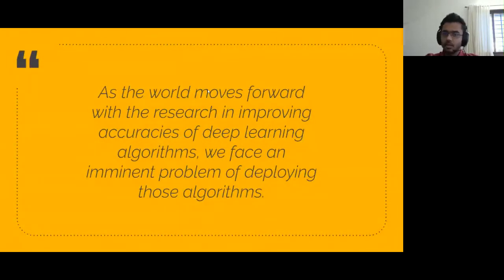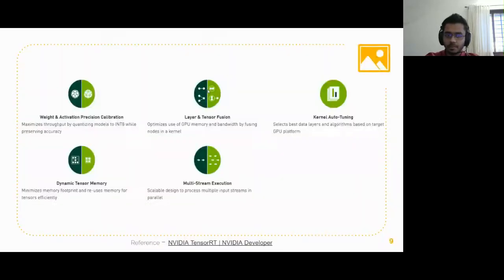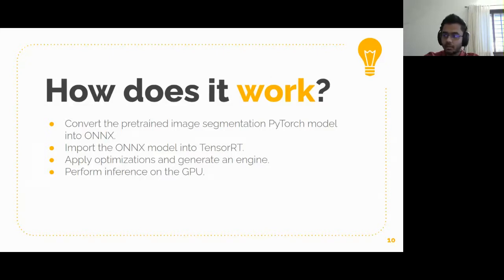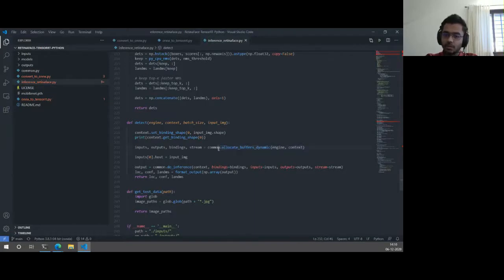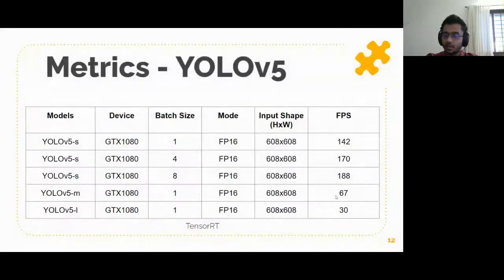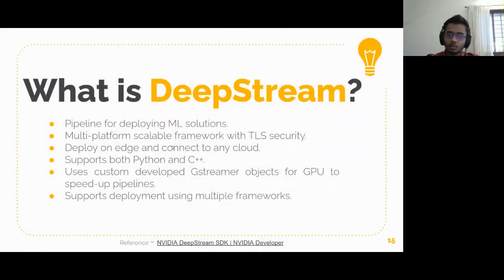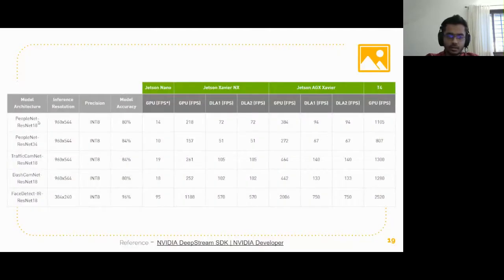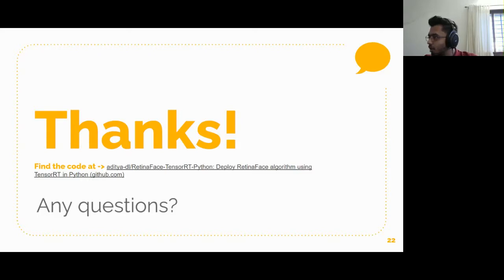Deploying ML solutions with low latency in Python - By Aditya Lohiya | PyConf Hyderabad 2020